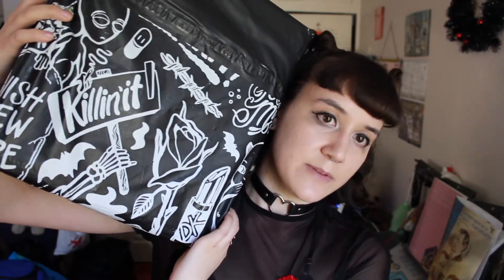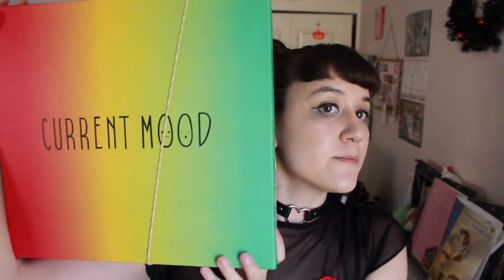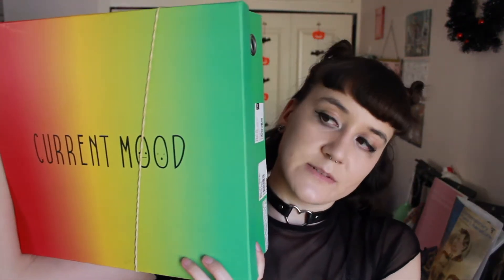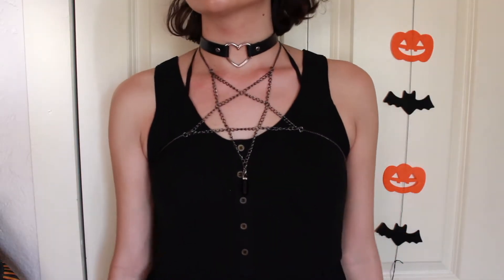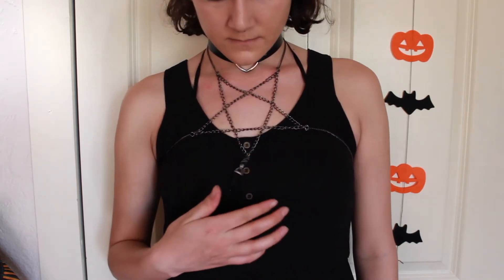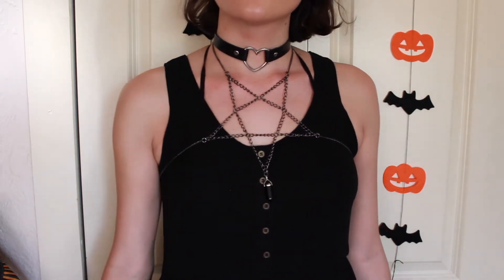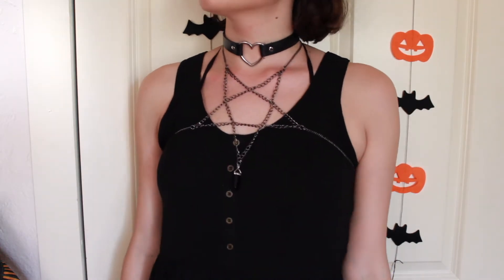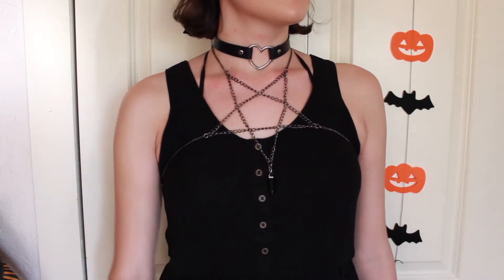Dolls Kill Unboxing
Bought a few new things from one of my new favorite stores! Links to the items below if anyone is interested in purchasing them!

Pentagram Body Chain - Can't find it on their website, so it must be sold out :(

Tactical Sweater (only available in small)